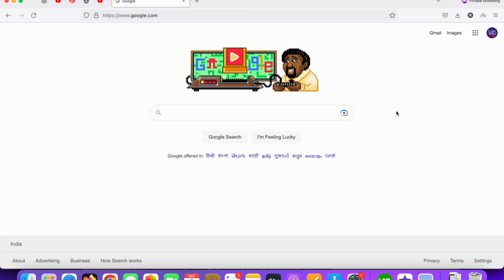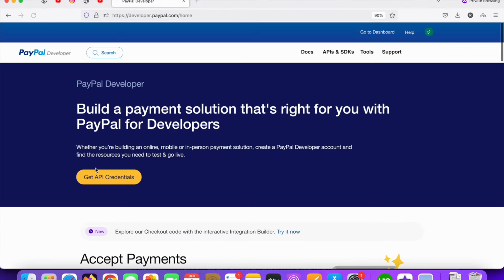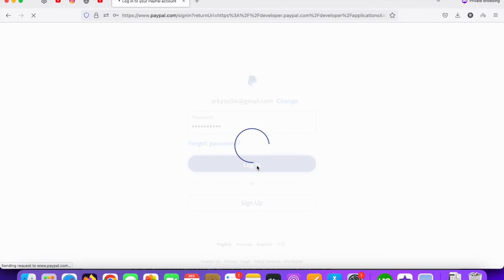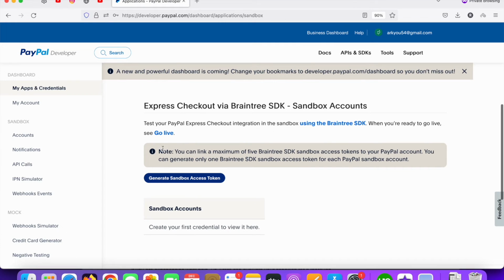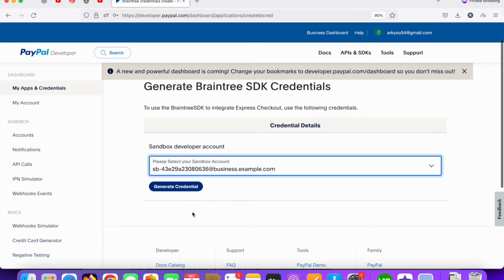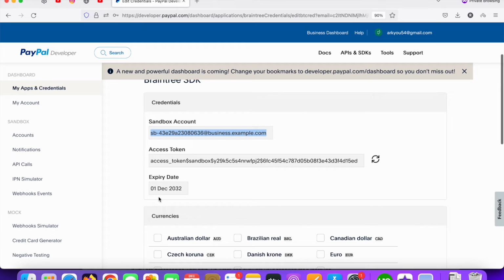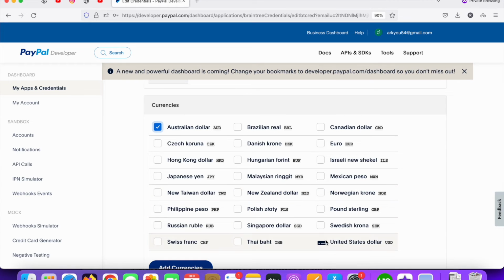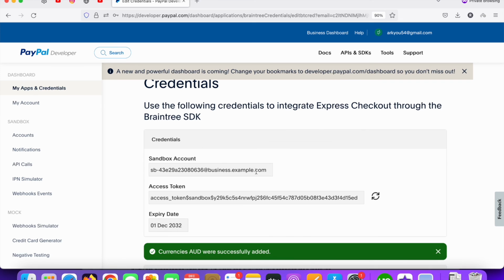How to create PayPal Sandbox Token? | WordPress Tutorial | WordpressDev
In this tutorial we will discuss How to create PayPal sandbox token? And we can use this for our website development purposes.